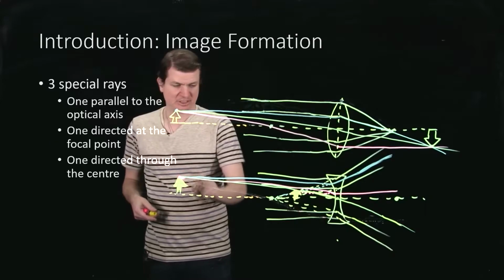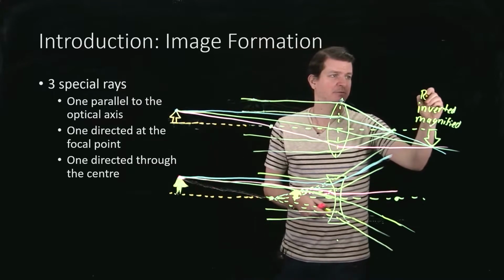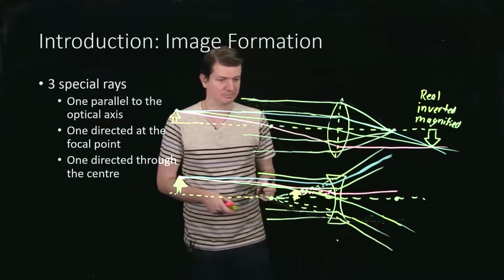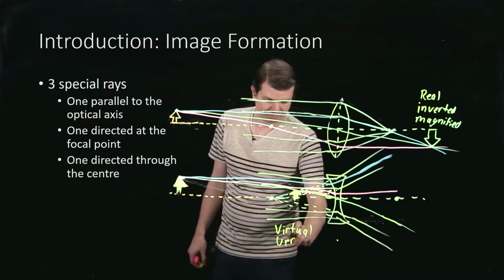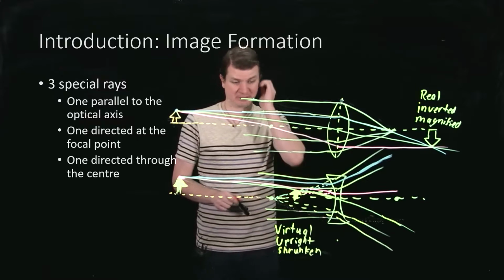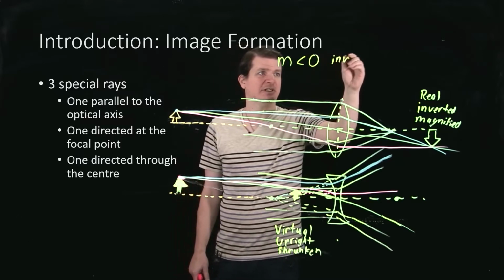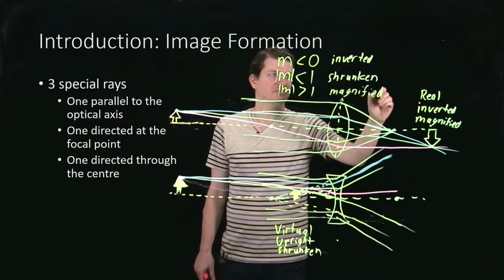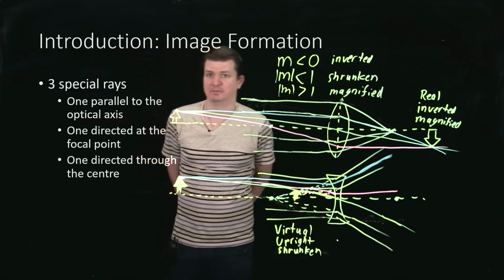Introduction: Image Formation Part 4-Classifying and Describing Images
The final of four parts of an introductory video series on lenses and image formation. This part deals with describing the nature, magnification and orientation of images formed.